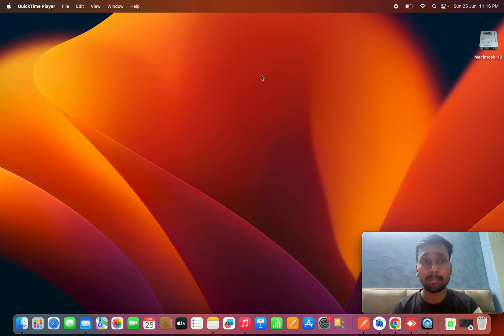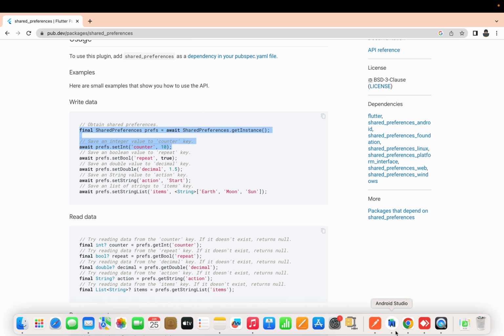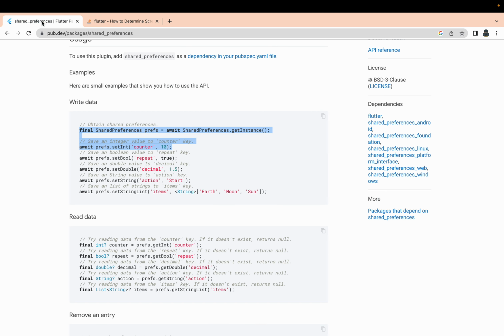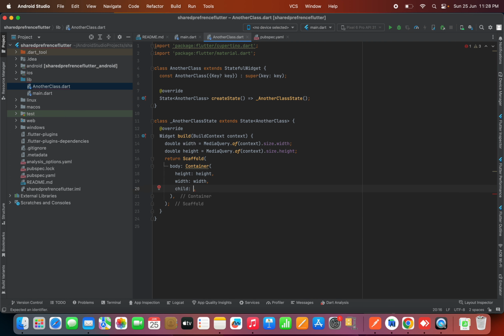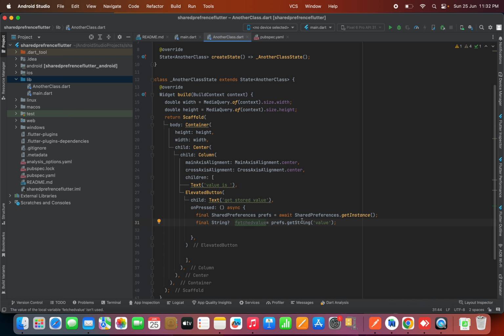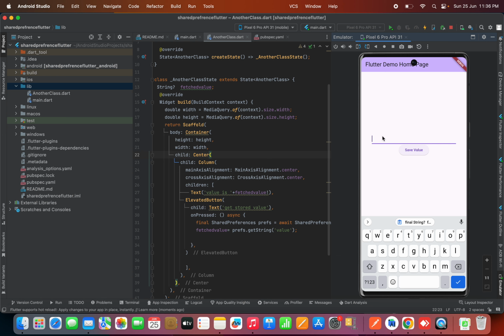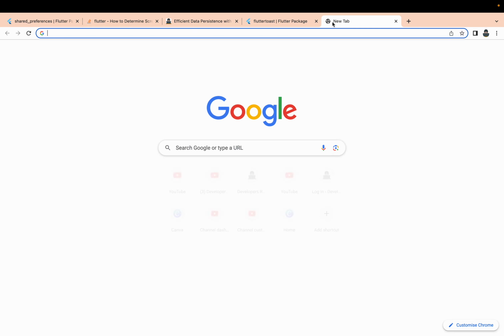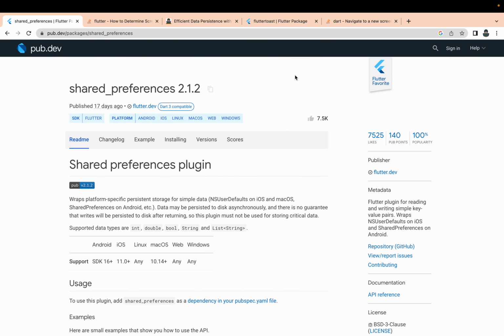Efficient Data Persistence with Shared Preferences in Flutter: Simplifying Settings Storage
Learn how to simplify data persistence in Flutter using shared preferences. Discover efficient techniques to store and retrieve user preferences and settings within your app. From basic usage to advanced strategies, this tutorial demystifies shared preferences, helping you streamline data management in your Flutter applications.